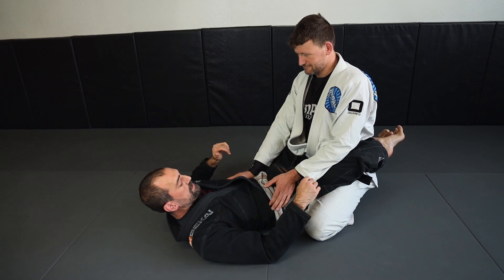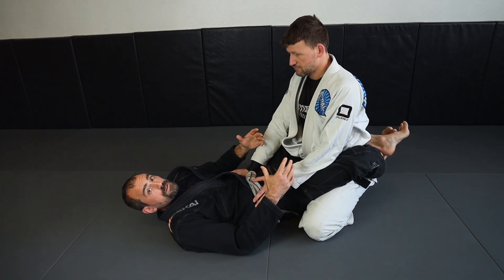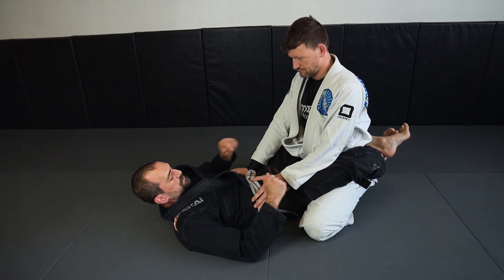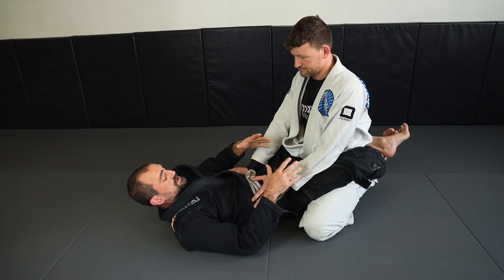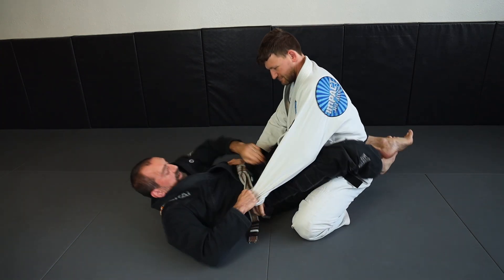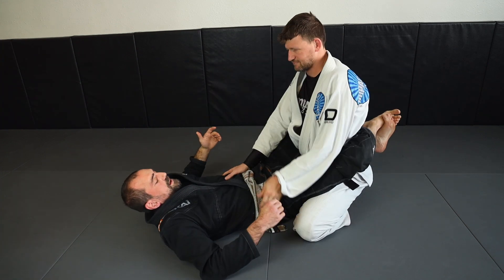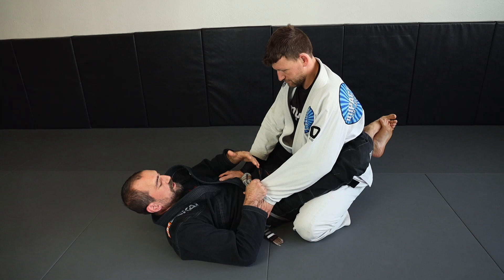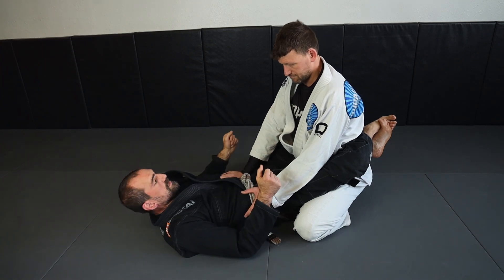Jiu Jitsu things we wish we knew sooner Part 1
We can spend a lot of time doing things the inefficient way in this video series we will try to help you skip the more frustrating parts of our learning experience.